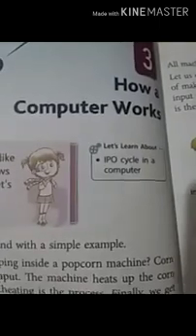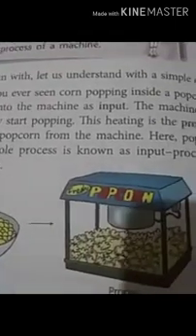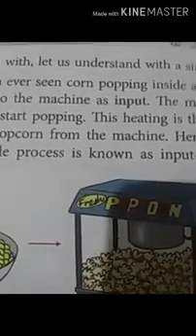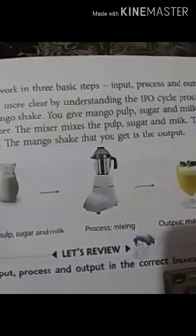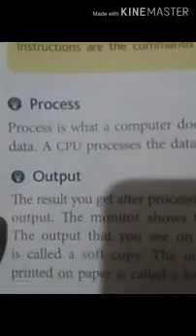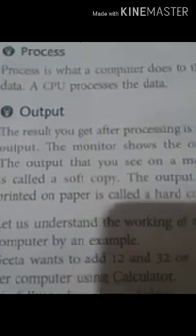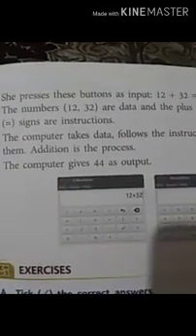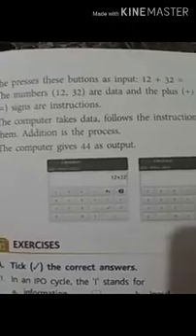computer chapter 3 how computer works 2 class